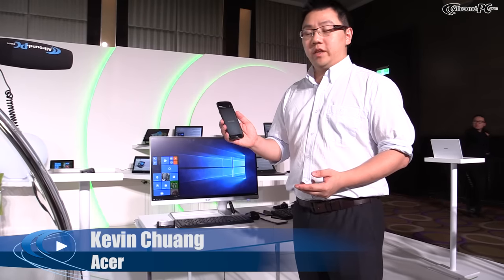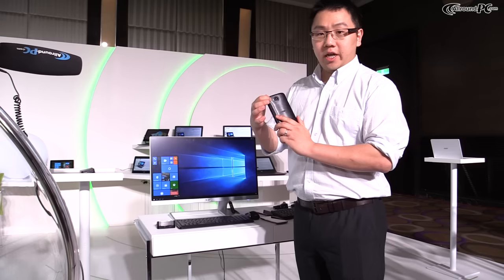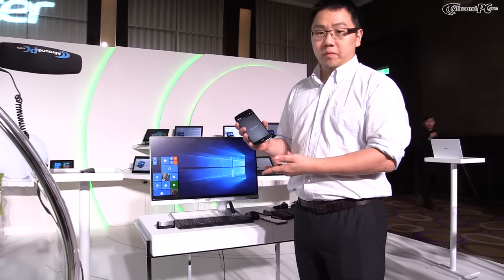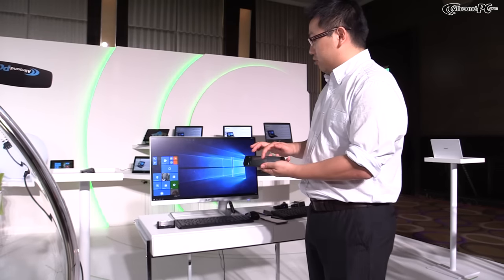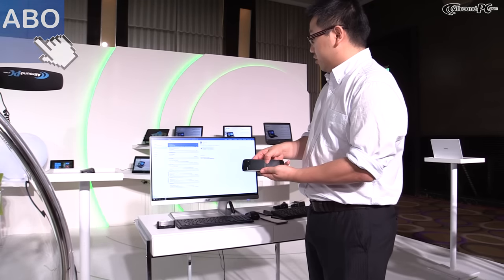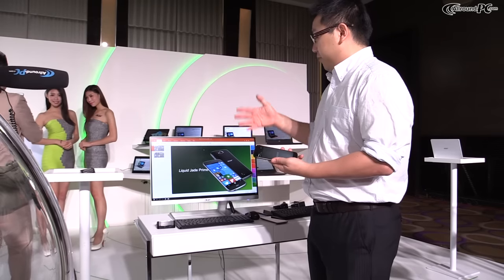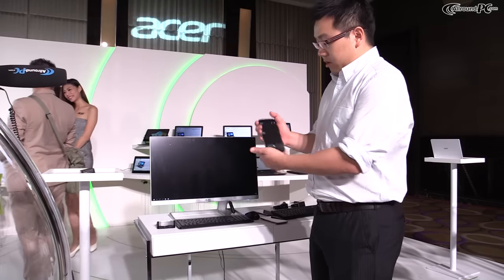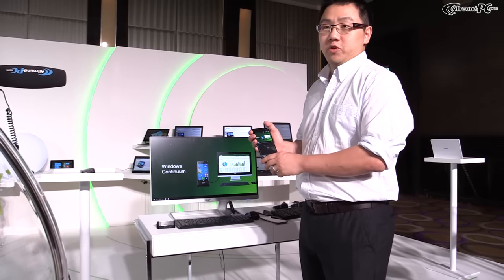Acer Liquid Jade Primo Hands On | Allround-PC.com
After a press conference in Taipei, held by Acer and Microsoft, we had the chance to take a closer look at the Acer Liquid Jade Primo. The Primo runs on Windows 10 Mobile and is equipped with a Full HD AMOLED screen. Another highlight feature of the Liquid Jade Primo is the USB Type-C connection and Windows Continuum, which allows you to control your PC direktly with your Smartphone while it serves as an external touchpad for the mouse.